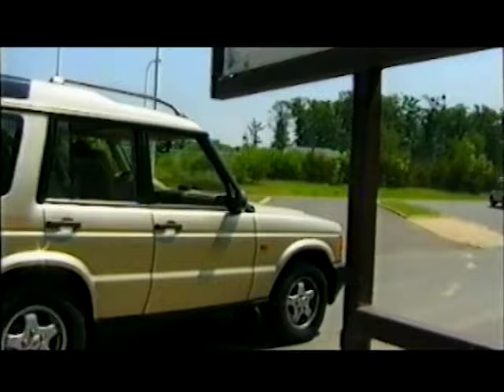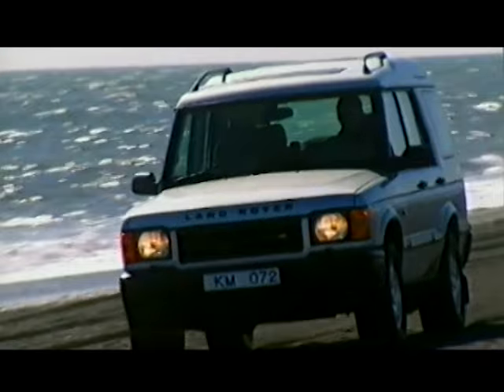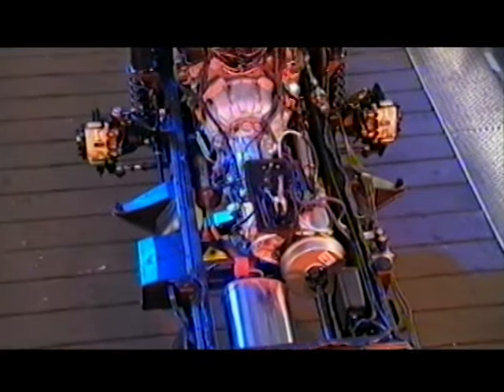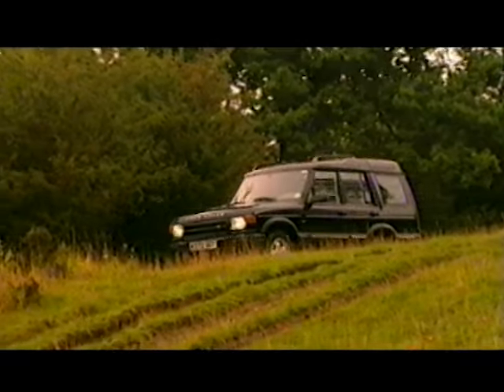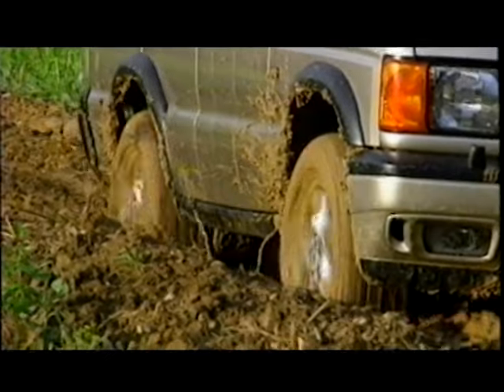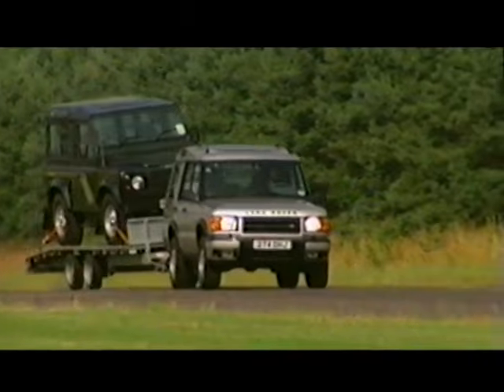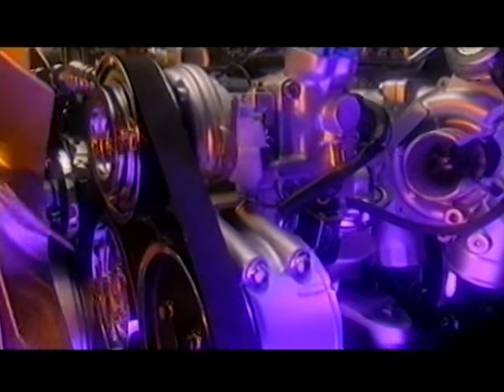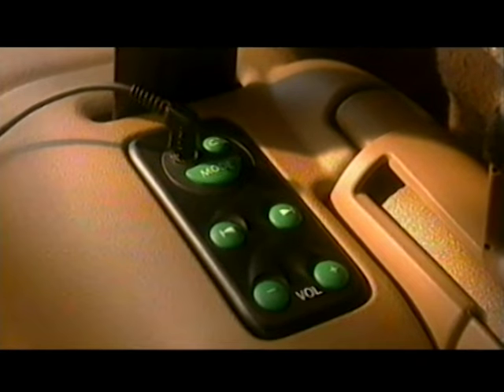Land Rover New Discovery Trek - 18,900 Mile Round the World Test Drive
Here's What You're Up Against - Exclusive Footage of New Discovery Trek, A Gruelling(UK Spelling?) 18,900 Mile Round the World Test Drive